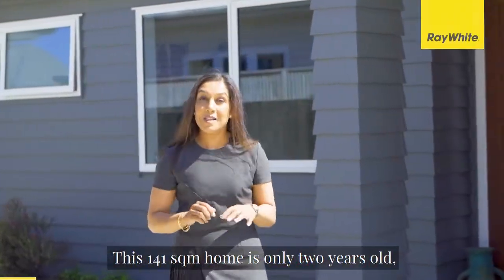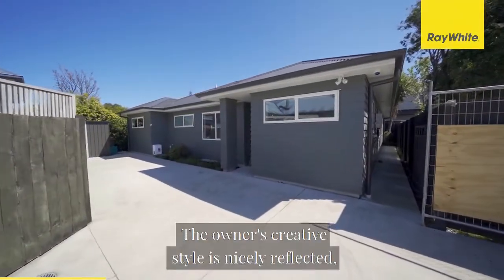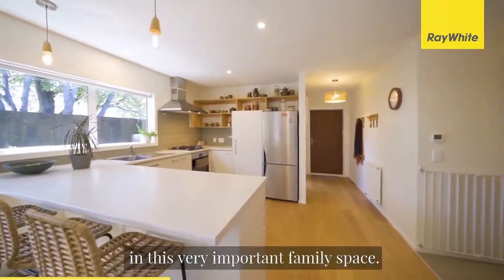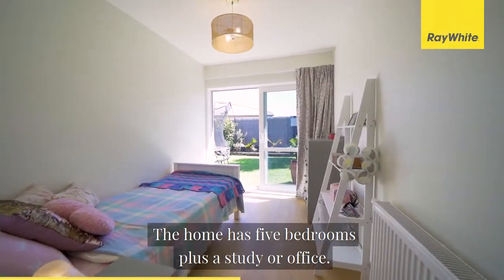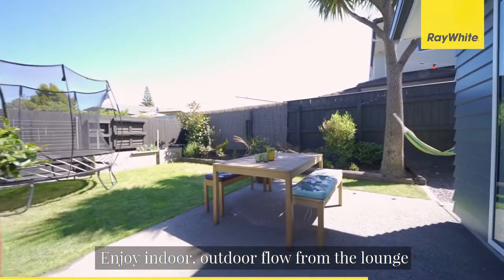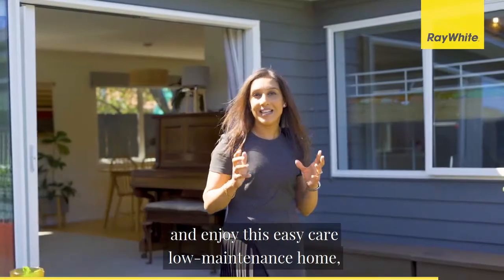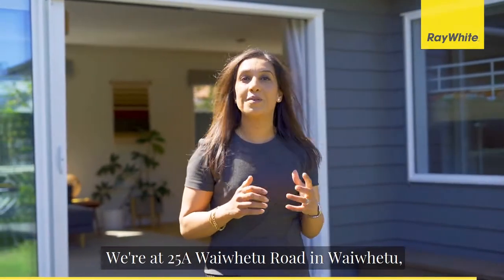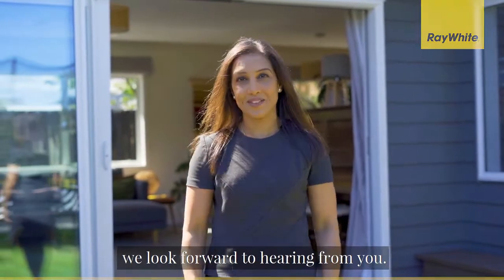25A Waiwhetu Road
This 141sqm home is only two years old, designed and built for family living in mind. It caters for a stress free lifestyle in a super central location.
The owners creative style is nicely reflected throughout the open plan living area with built in seating, shelving and work station almost eliminating the need for additional furniture in this very important family space. The generous sized kitchen has gas cook top with electric oven, plenty of storage plus a very handy breakfast bar. Completing this family hub is a home office.